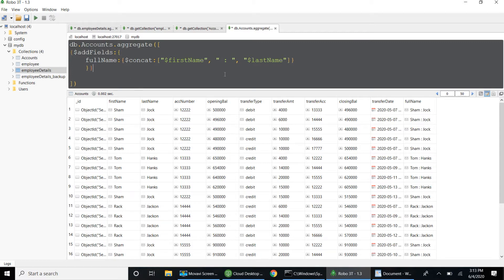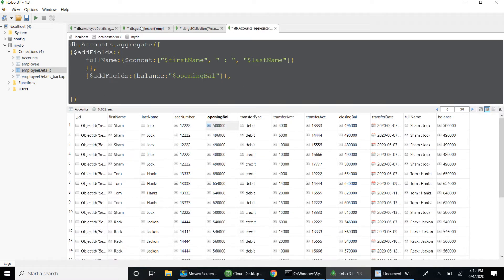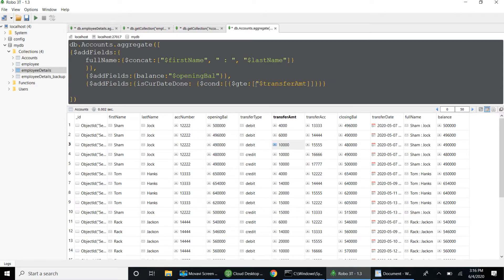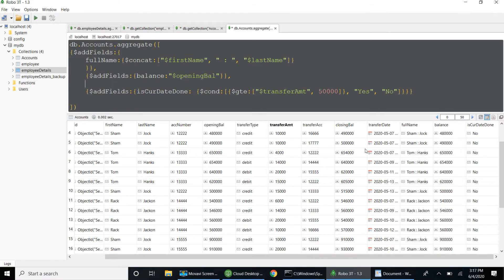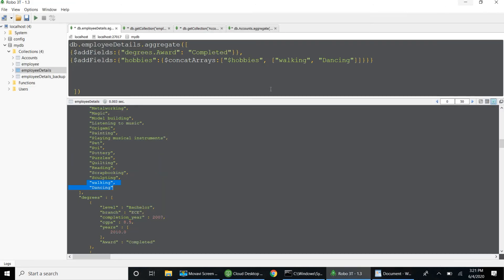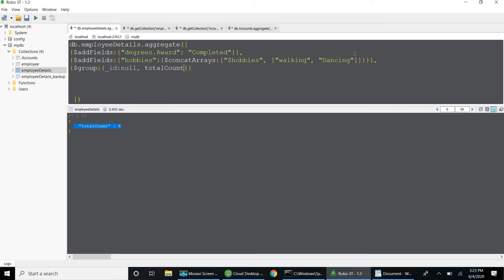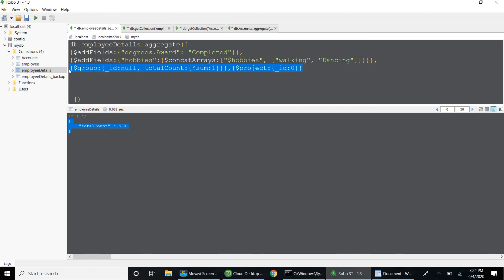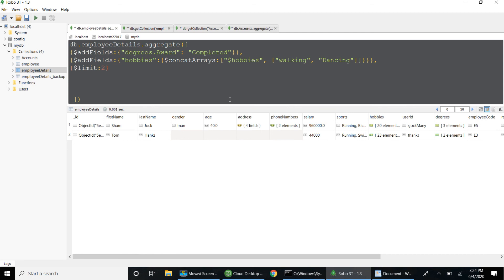MongoDB AddFields, Count and Limit Aggregation Operations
Demo of MongoDB AddFields, Count and Limit Aggregation Operations